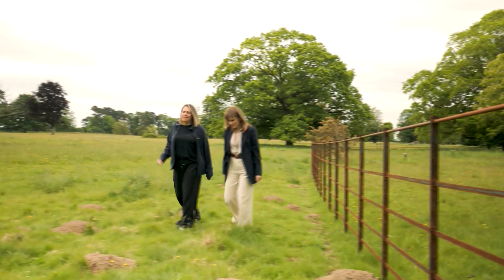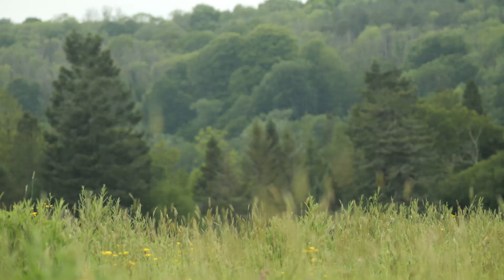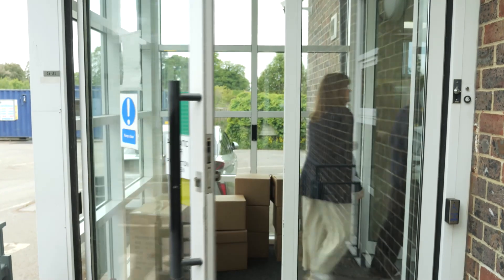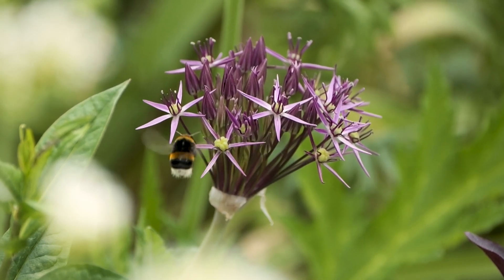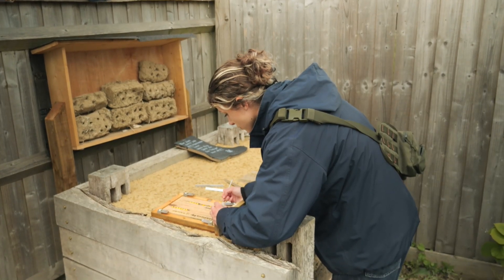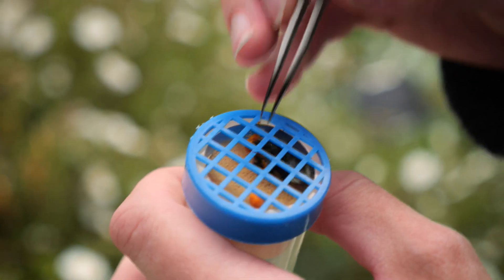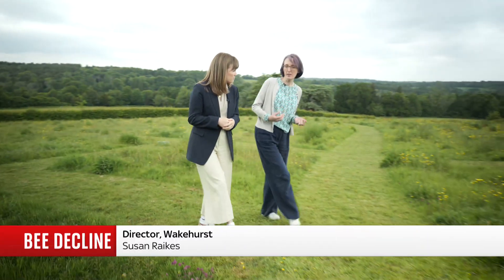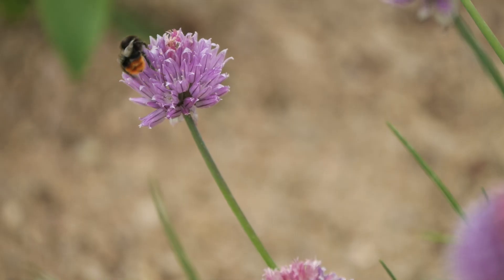How tagging trees could help scientists stop bee populations declining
Bee populations are dropping all over the world due to a mixture of habitat loss, climate change, and pesticide-use.

That is having a devastating impact on biodiversity and food production.

Now scientists at Kew are conducting a study to find out which trees bee prefer.

They hope the results will shape what trees are used by urban planners.